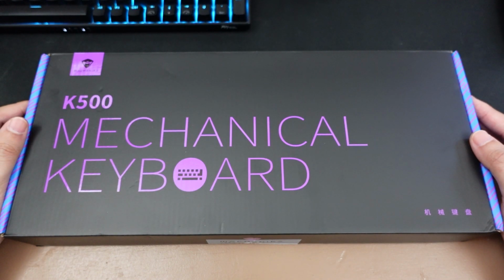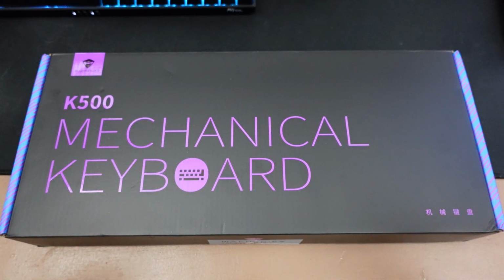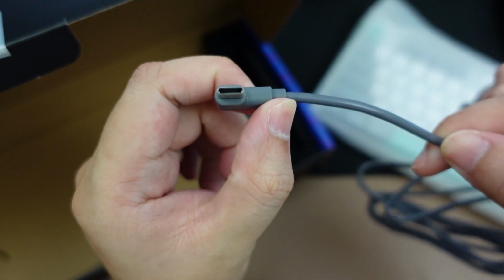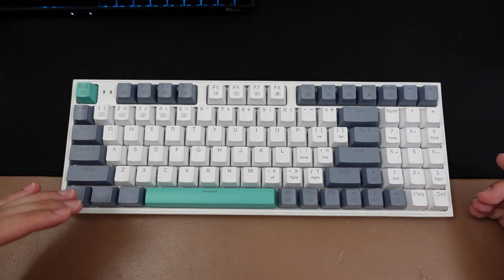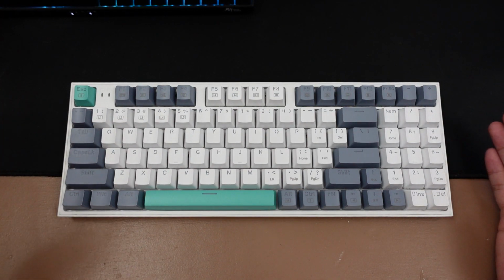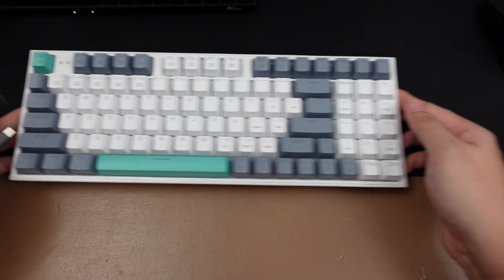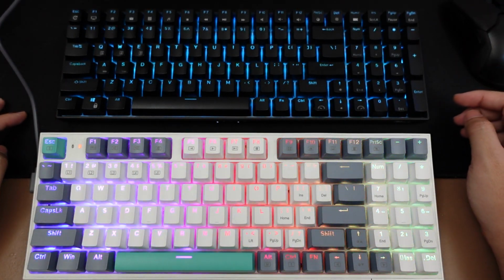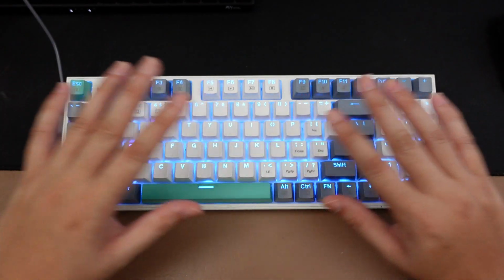Machenike K500 Mechanical Keyboard + Voucher!